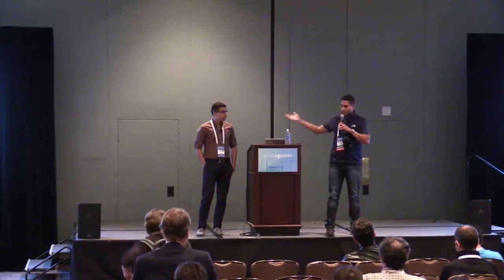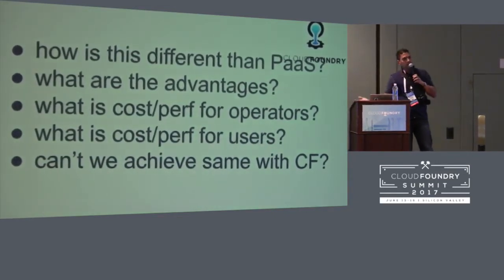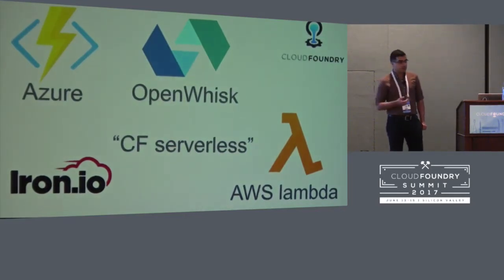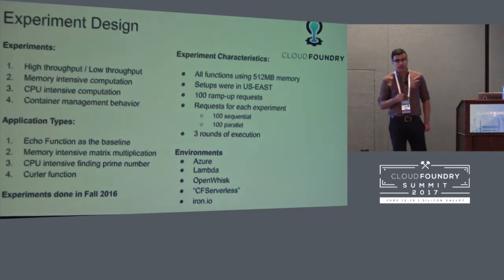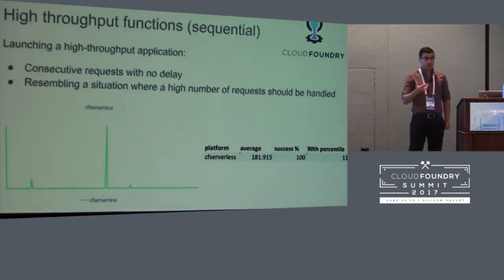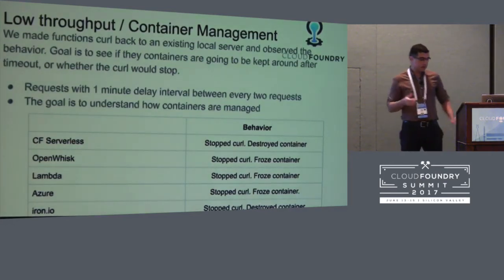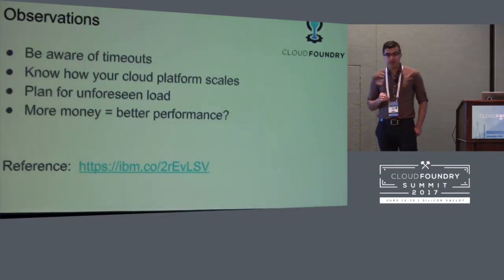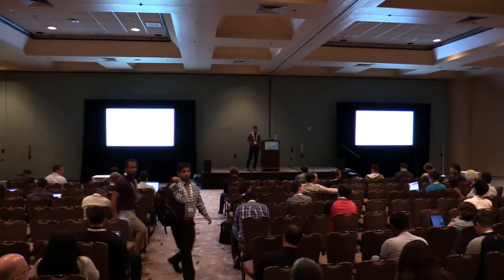CF Serverless: CloudFoundry as a Platform for Serverless Computing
CF Serverless: CloudFoundry as a Platform for Serverless Computing [I] - Nima Kaviani & Michael Maximilien, IBM

As CloudFoundry matures to become the de-facto platform for enterprise cloud computing, it is no surprise that various types of computing services need to be supported. Server-less computing is a new name for various previous concepts or technologies, e.g. functors, functional programming. In this model of computing, applications are written as a series of small functions with clear input and output and can be executed in the cloud on demand. The difference between this approach and eg. micro-services is that the backend part only executes when invoked. In this talk we compare and contrast possible approaches to make CF a first class platform for server-less computing. We explore retrofitting the current CF app push model, leverage open source server less platforms like OpenWhisk, and investigate how the CF runtime (Diego) could be improved to support server less apps as on-off tasks.

Nima Kaviani
IBM
Nima Kaviani is a cloud engineer with IBM and a contributor to CF Diego. Nima holds a PhD in computer science and tweets and blogs about Cloud Foundry, distributed systems, and technology in general.

Michael (aka dr.max)
IBM
Scientist, Architect, and Engineer
My name is Michael Maximilien, better known as max or dr.max, and I am a computer scientist with IBM. At IBM Research Triangle Park, I was a principal engineer for the worldwide industry point-of-sale standard: JavaPOS. At IBM Research, some highlights include pioneering research on semantic Web services, mashups, and cloud computing, and platform-as-a-service. I joined the IBM Cloud Labs in 2014 and work closely with Pivotal Inc., to help make the Cloud Found the best PaaS.